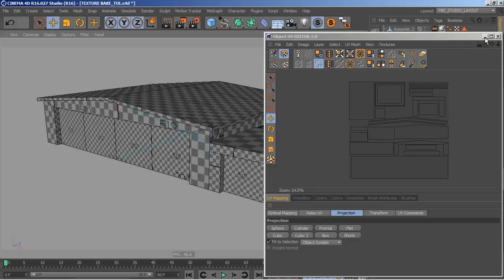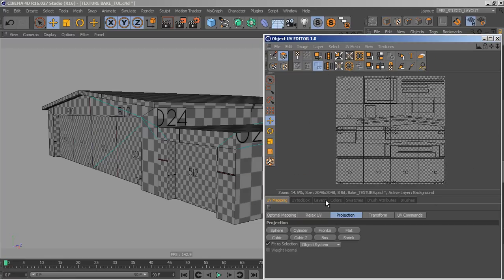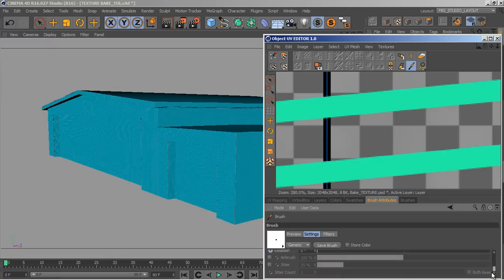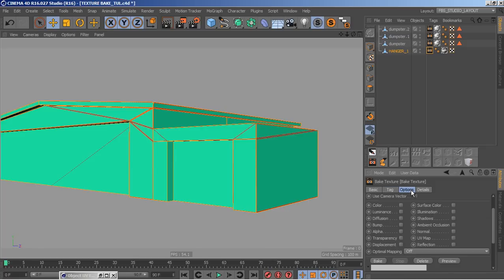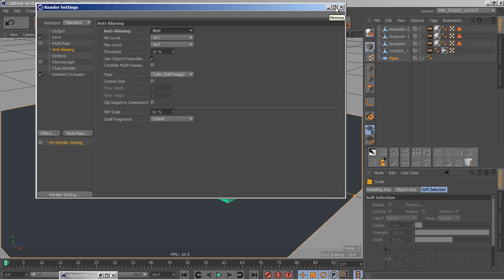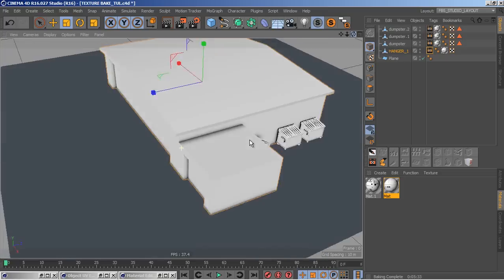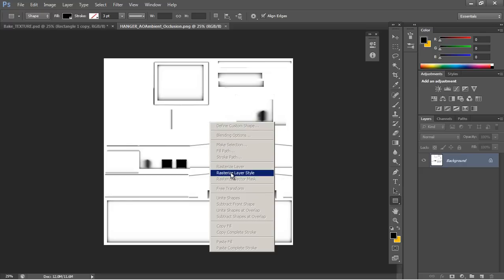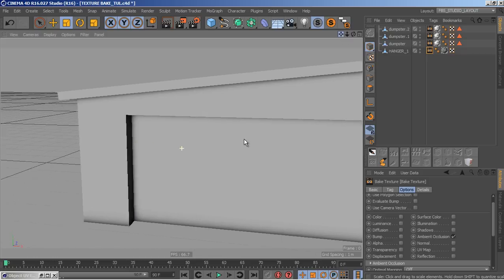Cinema 4D Tutorial |Perfect Texture Baking AO for Your Game Assets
Cinema 4D R16 : Perfect Texture Baking AMBIENT OCCLUSION AO for your Game Model Using Bake Texture Tag!
By: Ashton

Cinema 4D Studio Pro Setup:
Plugins:
UVTool BOX ] MUST BUY IT !
My Vimeo: Cinema 4D : Perfect Texture Baking AO for your Object
Cinema 4D : Perfect Texture Baking AMBIENT OCCLUSION AO for your Game Model Using Bake Texture Tag!
By: Ashton
C4D LAYOUTS: